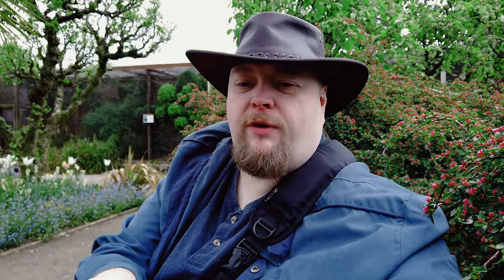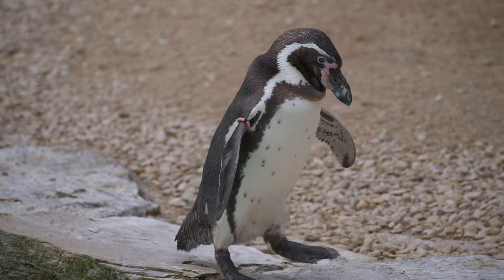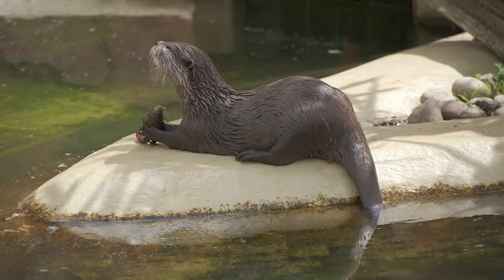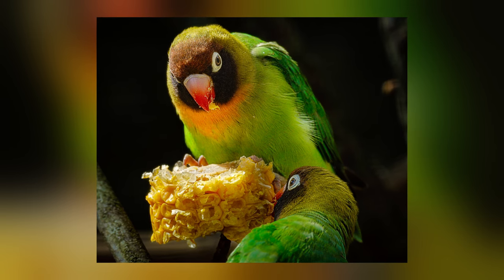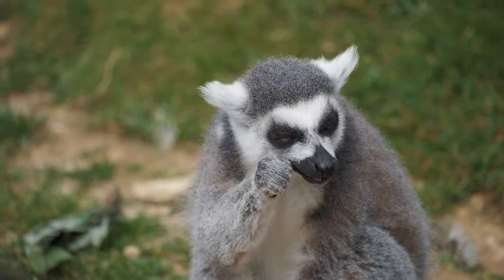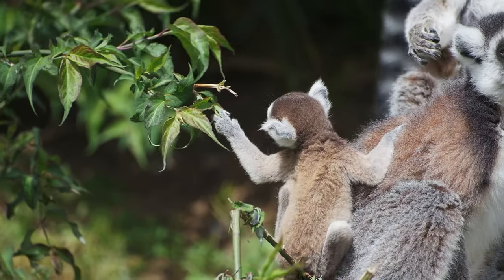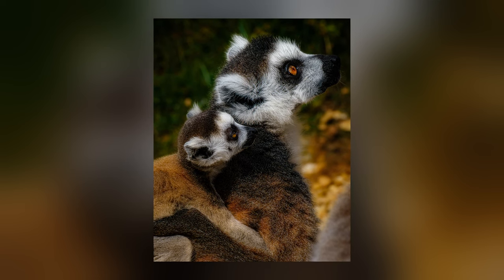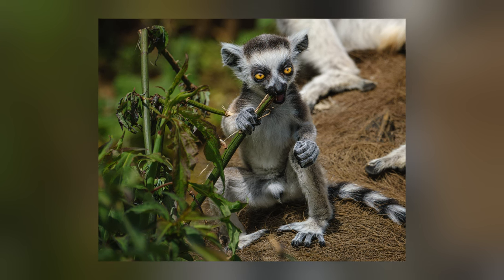Fujifilm XF 70-300mm F4-5.6 LM WR OIS - First Look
Well, I finally got my Fujifilm XF 70-300mm lens and I'm taking it out for a first look at the Cotswold Wildlife Park.